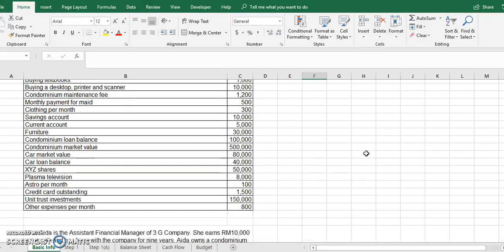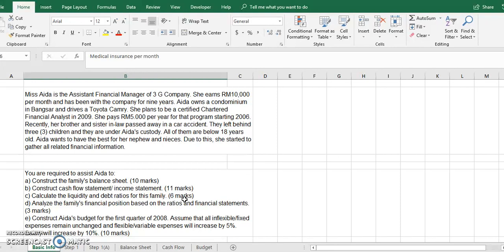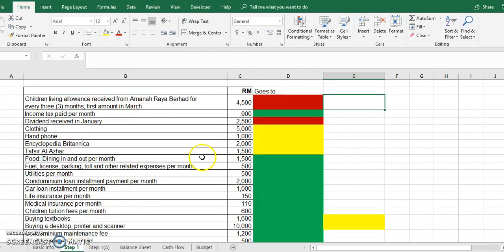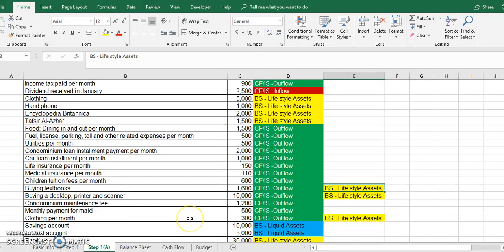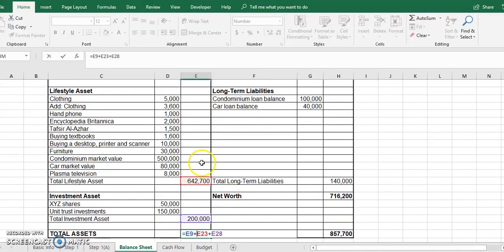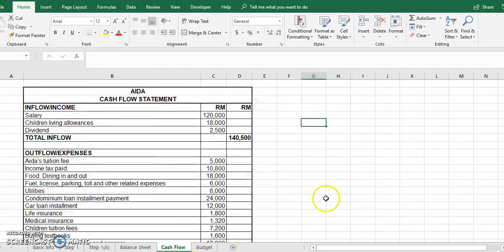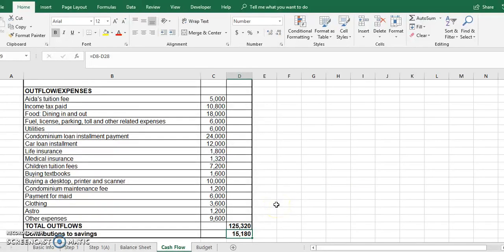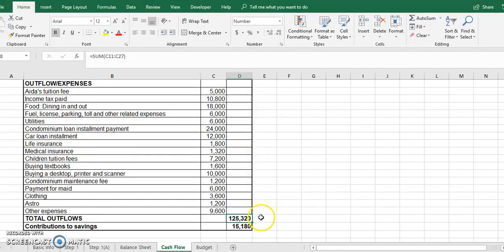FIN533 Topic 2 Pilot Case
This is tutorial videos for the pilot case in topic 2 (FIN533). It enables you to prepare the statement of net worth (balance sheet) and cash flow statement.